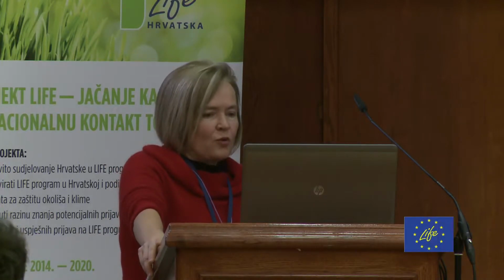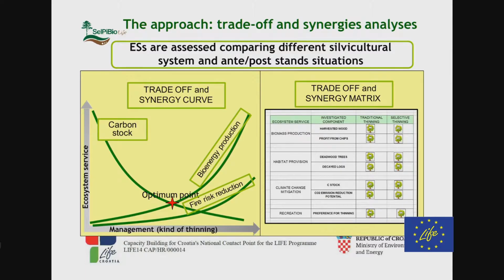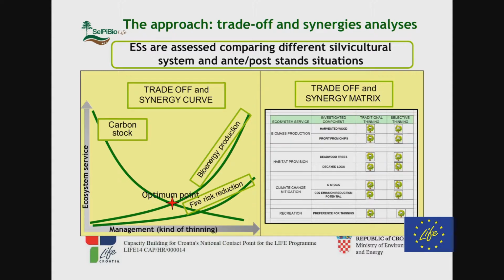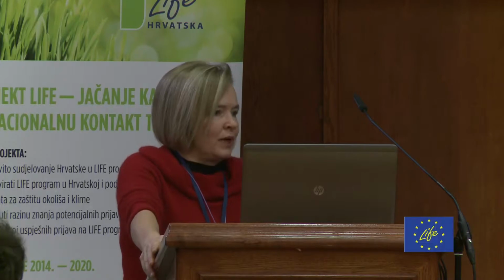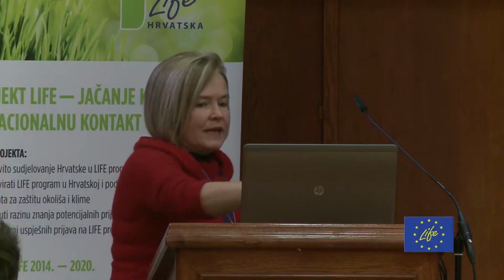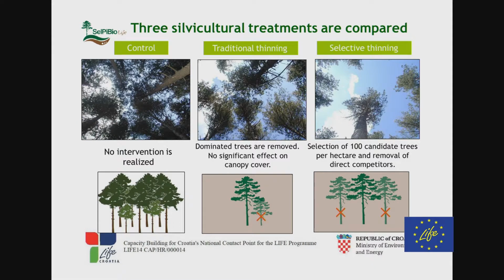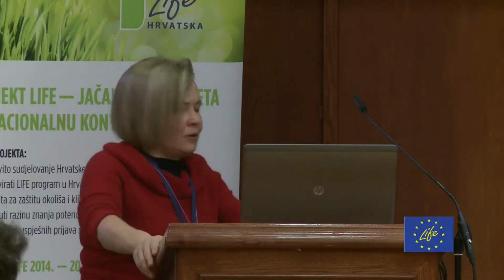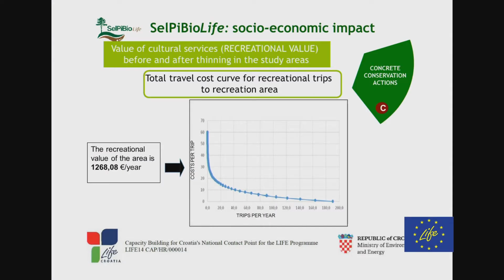Socioekonomski učinak LIFE projekta SelPiBioLife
LIFE konferencija, Zagreb, 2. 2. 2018.
Isabella de Meo, Istraživački centar za agrobiologiju i pedologiju, Italija